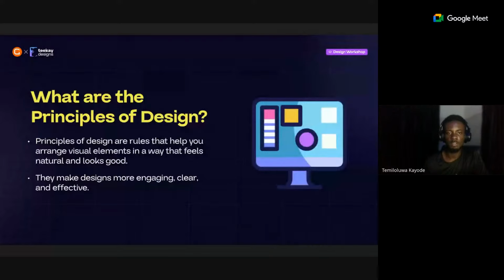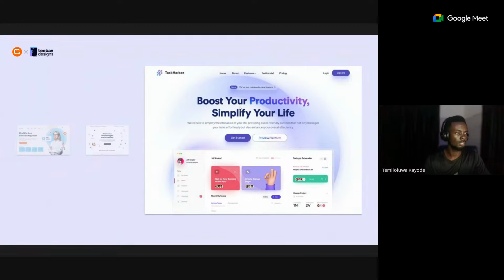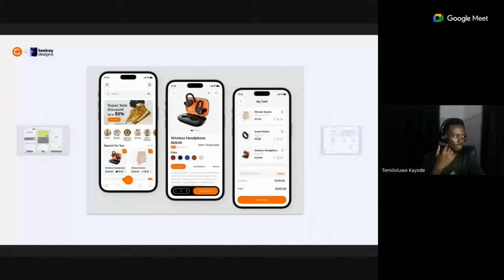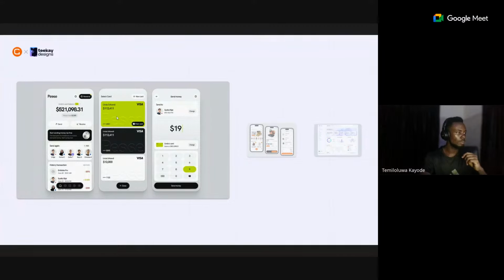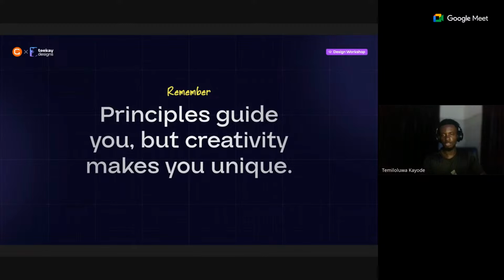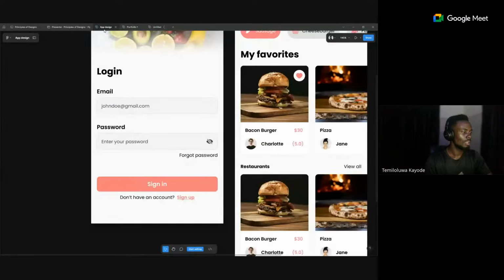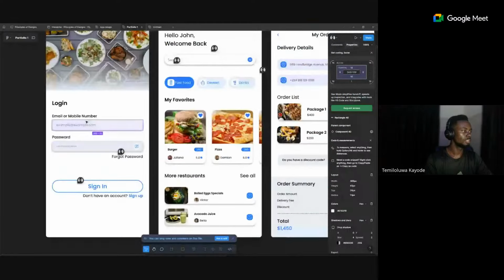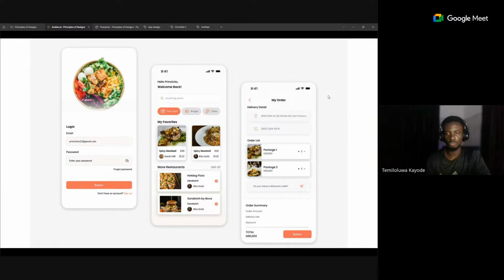Principles of Designs | UI Weekend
Want to create designs that are clear, balanced, and visually appealing? In this beginner-friendly live session, we break down the 8 Principles of Design with easy-to-understand explanations and examples you can apply right away.

Whether you’re starting in UI/UX design, graphic design, or just want to improve your visual communication skills, this session will help you understand:

1. Balance
2. Contrast
3. Emphasis
4. Repetition
5. Alignment
6. Proximity
7. White Space
8. Unity & Harmony

📌 What you’ll learn:
- What each principle means and why it matters
- How to apply these principles to your own projects

💡 Perfect for:
Beginners, design students, aspiring UI/UX designers, and anyone looking to make their designs look more professional.